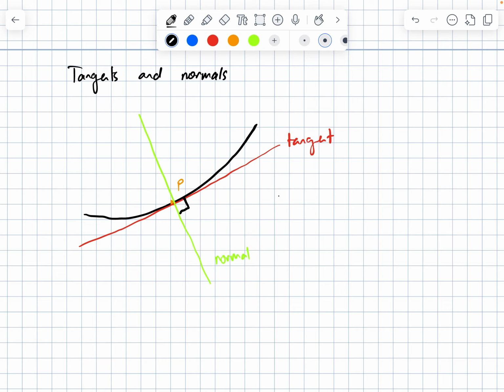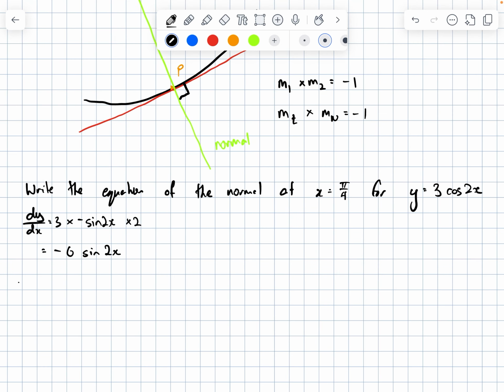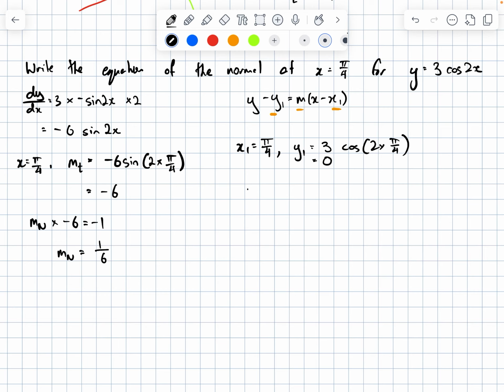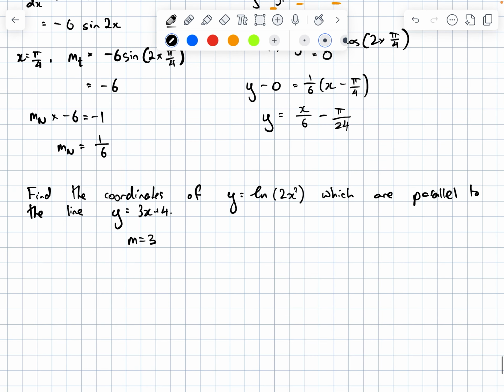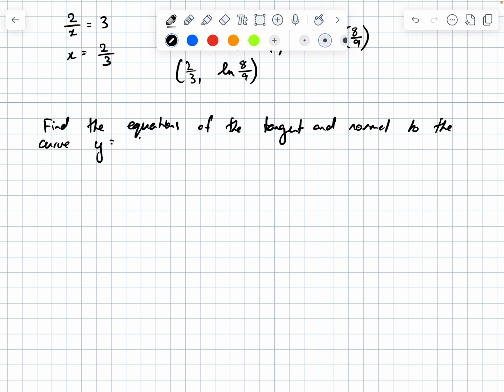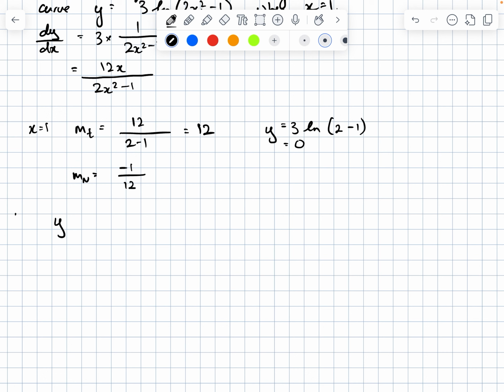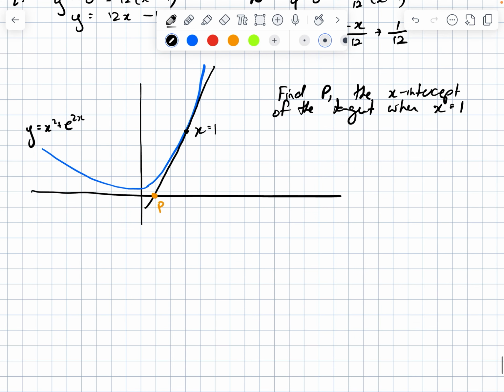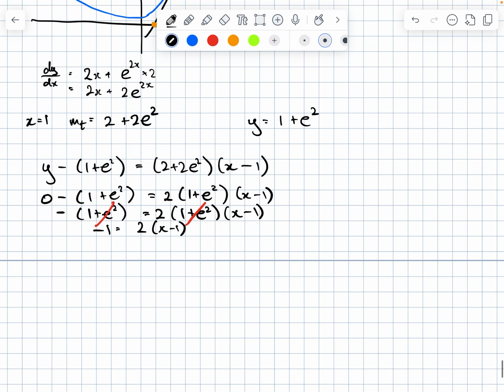10. Equations of tangents and normals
NCEA Level 3: Calculating the equations of tangents and normals